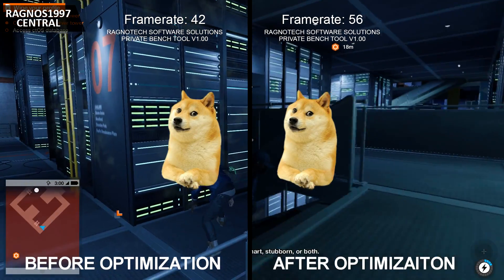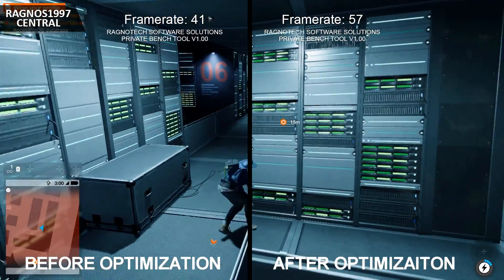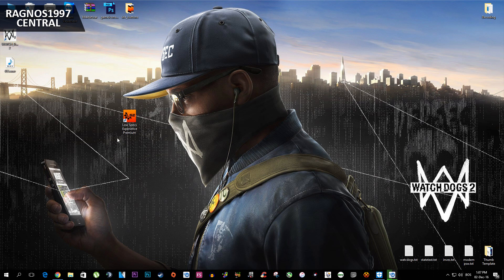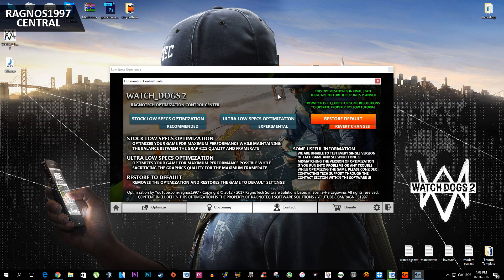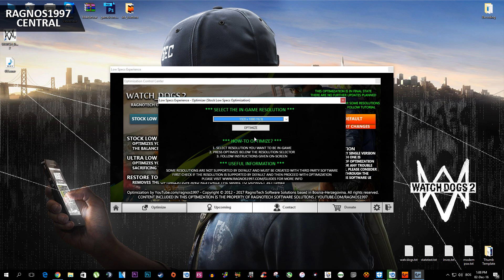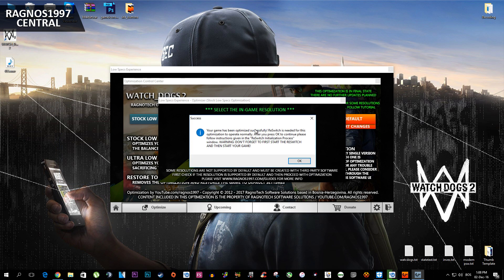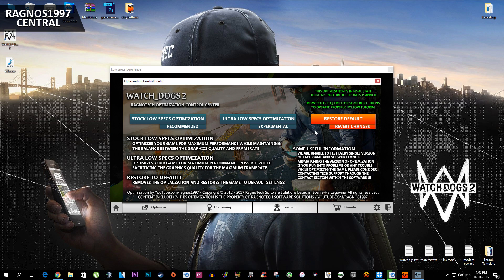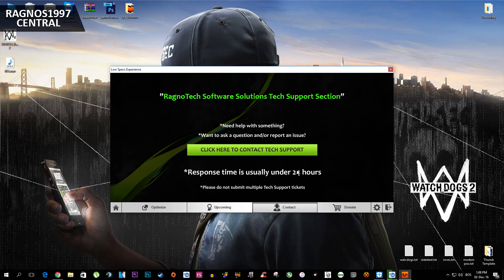Watch Dogs 2 - How to Improve Performance and Reduce/Fix Lag on Lower Specs Hardware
Welcome to San Francisco. Play as Marcus, a brilliant young hacker, and join the most notorious hacker group, DedSec. Your objective: execute the biggest hack of history. But with low framerate? No, so here's an optimization for your lower end hardware to improve the performance on low end/low specs PC.

Specs I tested this on:
Intel® Core™ i5-6600 @3.30 GHz
Nvidia GeForce GTX 650 Ti BOOST 2GB GDDR5
8GB DDR4 RAM